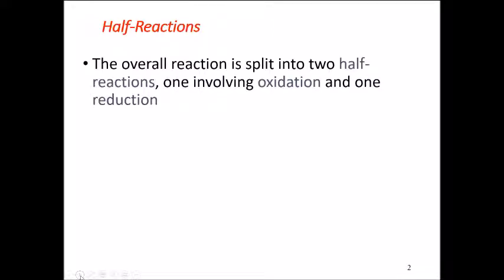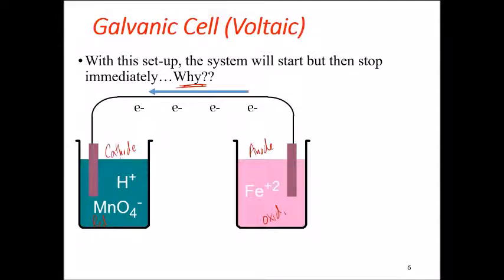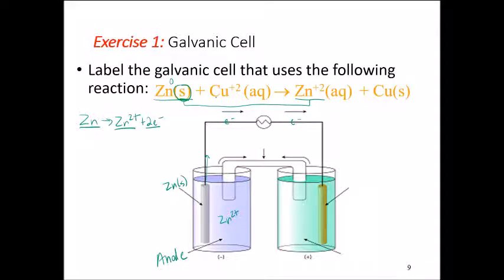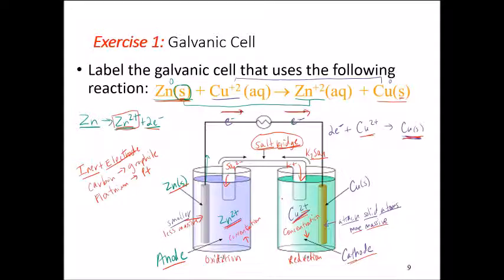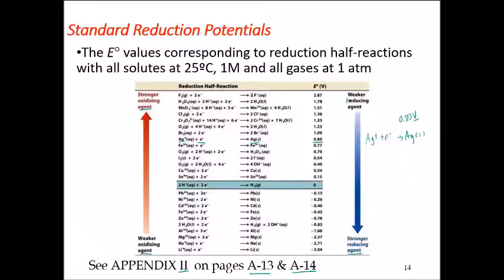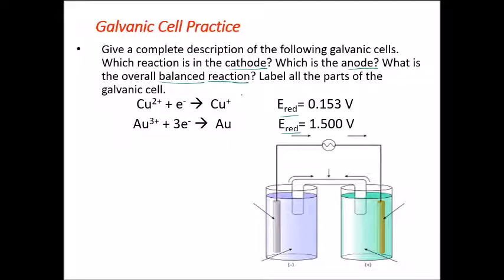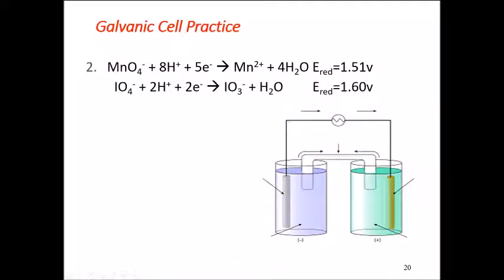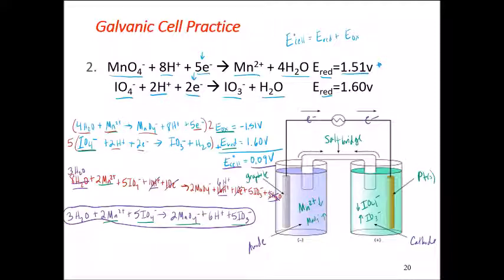Electrochemistry Part 1